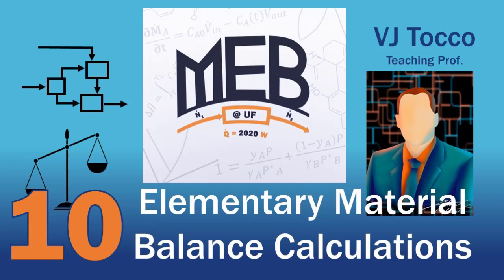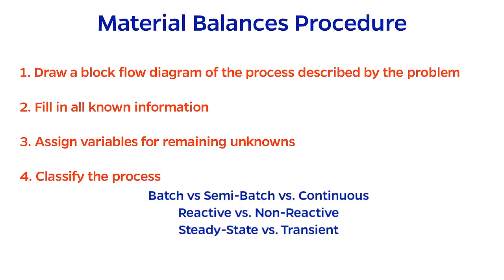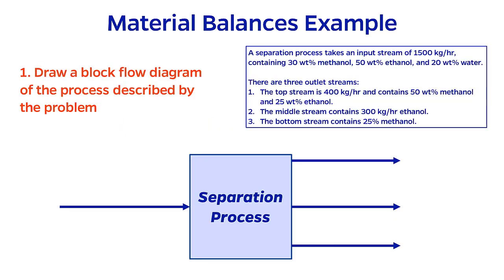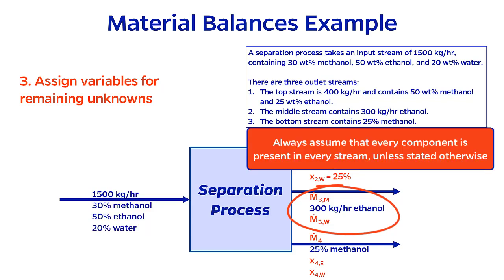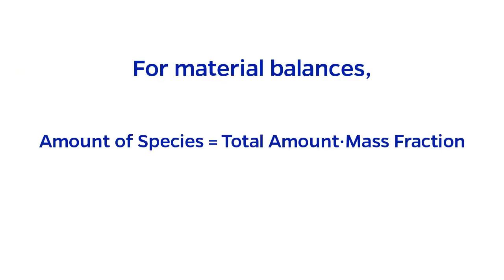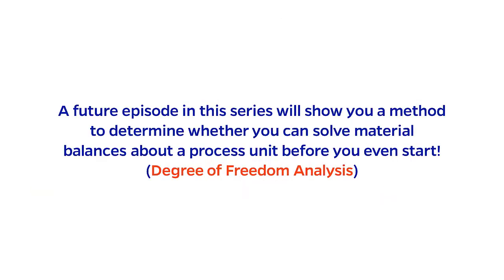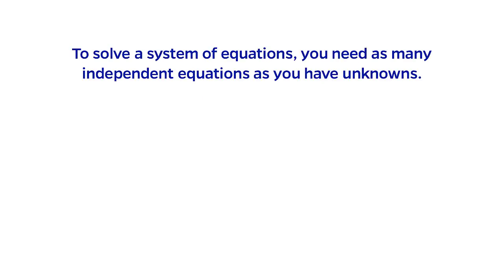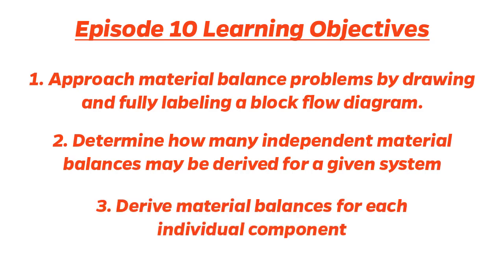Elementary Material Balances (Material and Energy Balances Episode 10)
In this exciting episode, we are finally ready to start solving some material balances!  Every MEB problem should start by drawing and fully labeling a block flow diagram.  Then, the process can be classified, and the general balance equation can be simplified and the material balance derived.

Each chemical species has an associated material balance, and you could also write a total material balance.  These form a system of linear algebraic equations that can be solved if the number of unknowns matches the number of independent material balances.

Be careful though! The total material balance might be easier to solve than the individual species balances, but it is NOT independent from the others.  Therefore, you may substitute it in the system of equations, but you cannot add it.

Recommended textbook reading: Felder, Rousseau, and Bullard (4th Edition) Sections 4.2-4.3